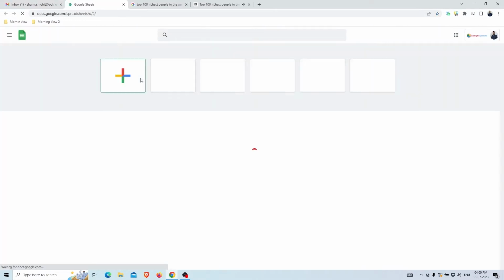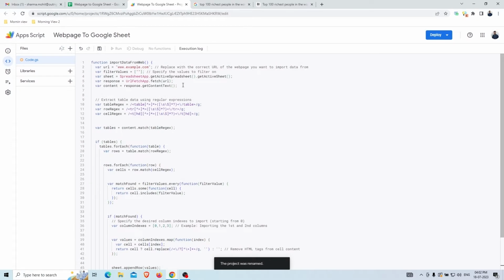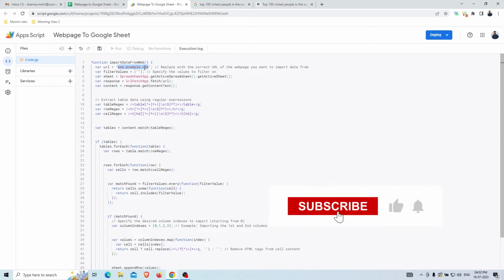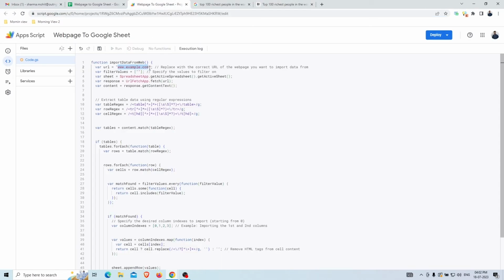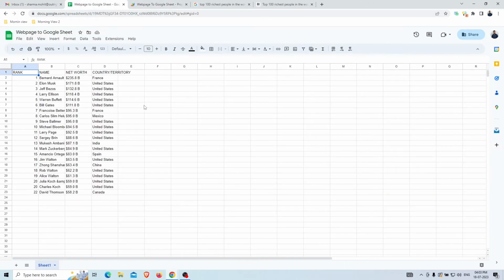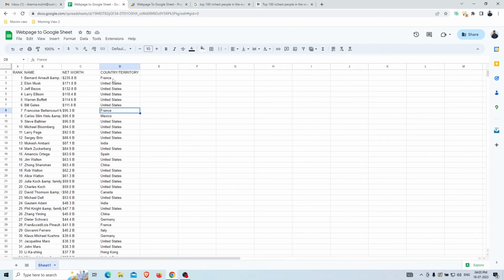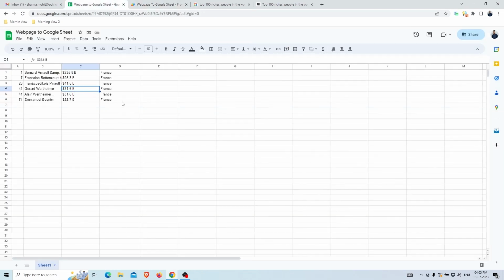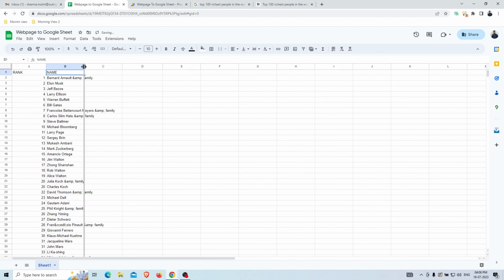"Automating Data Import from Webpages to Google Sheets with Apps Script" | HTML to Spreadsheet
In this video, you will learn how you can import data from a webpage into the Google Sheet within different methods using the Google Apps Script.

googlesheettutorial HTML DataImport datatransformation tutorial webscraping . For More Videos Stay Tune